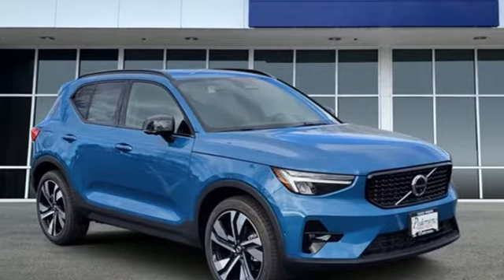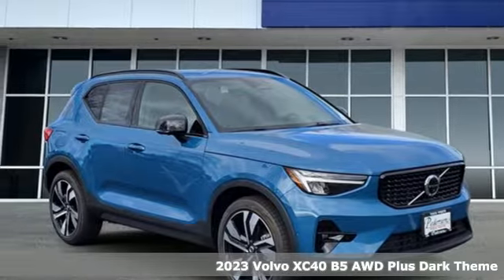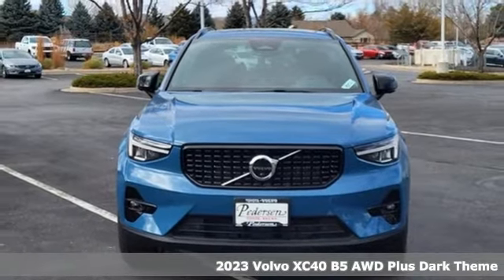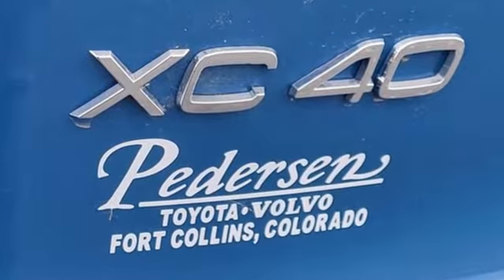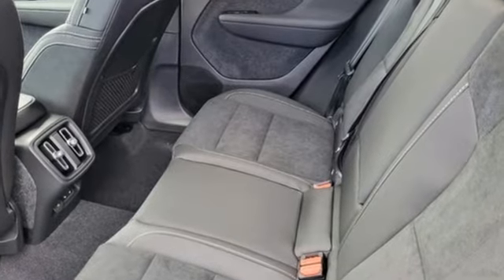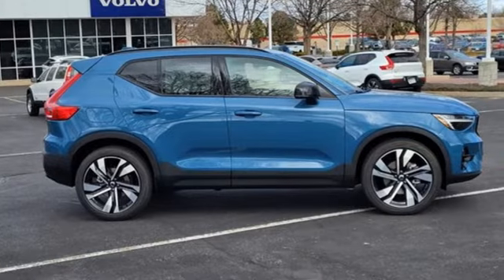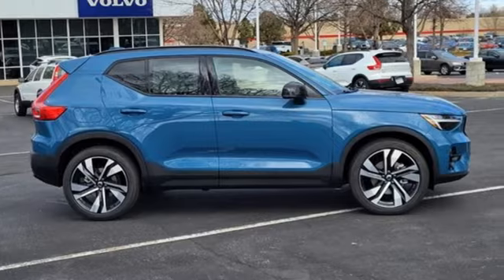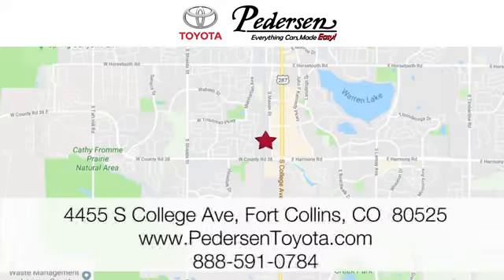New 2023 Volvo XC40 Fort Collins Loveland, CO P1052 - SOLD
Year: 2023
Make: Volvo
Model: XC40
Trim: Plus Dark Theme
Engine: 4 2.0 L
Transmission: Automatic
Color: Blue
Interior: CHARC SUEDE/CHARC INT
Stock #: P1052
VIN: YV4L12UW4P2946411
Check out this great low mileage vehicle! Blurring highway lines with an exceptional merger of performance and opulence. Turbocharger technology provides forced air induction, enhancing performance while preserving fuel economy. All of the premium features expected of a Volvo are offered, including: power front seats, power moon roof, and seat memory. Our sales staff will help you find the vehicle that you've been searching for. We'd be happy to answer any questions that you may have. Stop in and take a test drive!

Address:
4455 S. College Ave